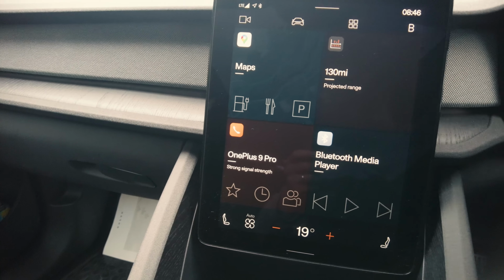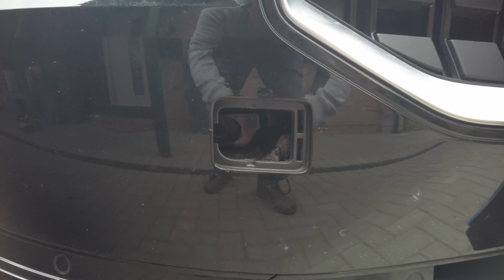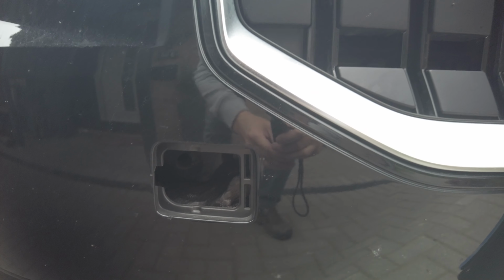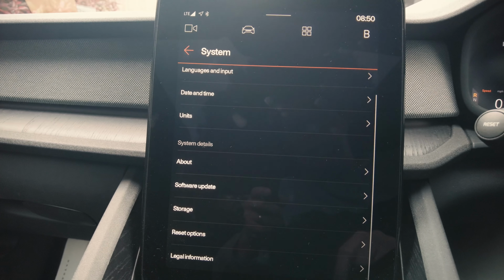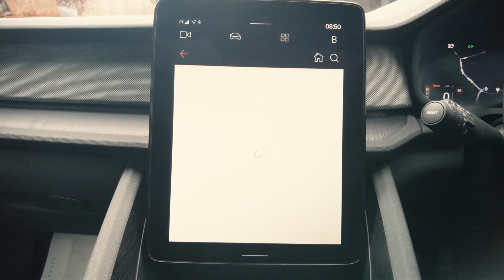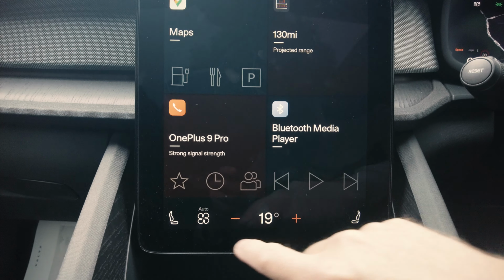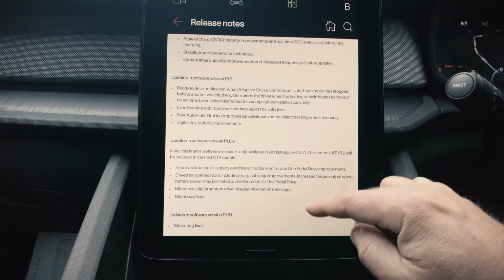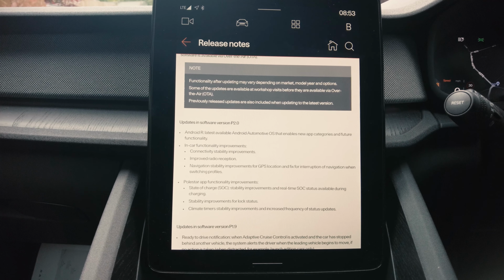Polestar First service and software updates!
In this short video I discuss my first Polestar 2 service experience and share some more information on software updates. Polestar release an update to version 2.0 software and while the upgrades have generally been small it's really nice to see Polestar working hard to implement new features and to improve the car remotely.

MY EQUIPMENT

📷CAMERA
DJI Osmo Pocket 2
Olympus OMD E-M1 Mark II
Panasonic LUMIX DC-G90

Olympus 17mm f1.2 Pro
Olympus 45mm f1.2 Pro
Panasonic 12-32mm

🎤AUDIO
Rode VideoMic Go

Enjoy the music? All the music in my videos comes from Soundstripe